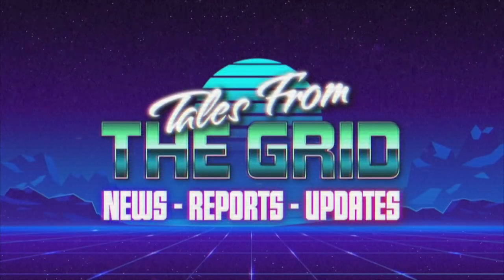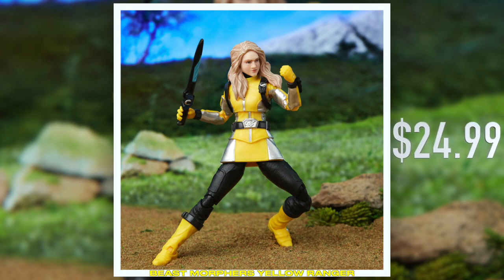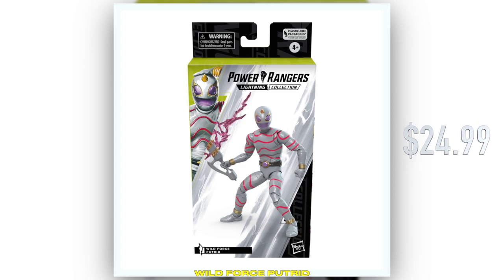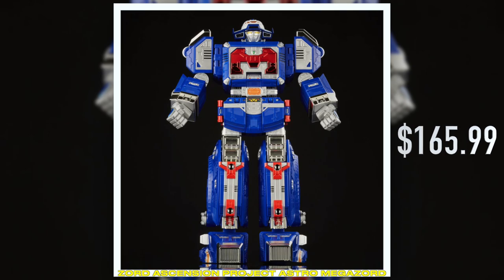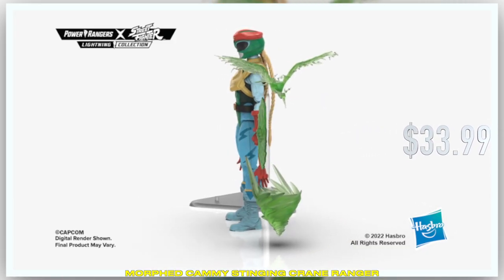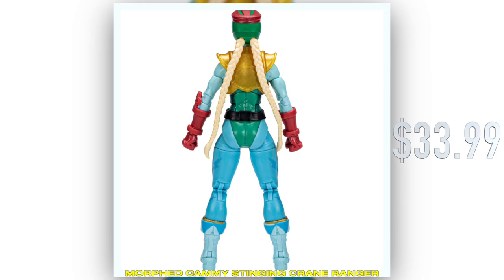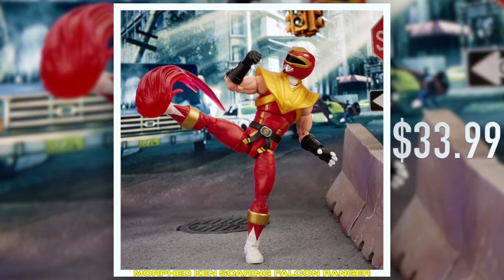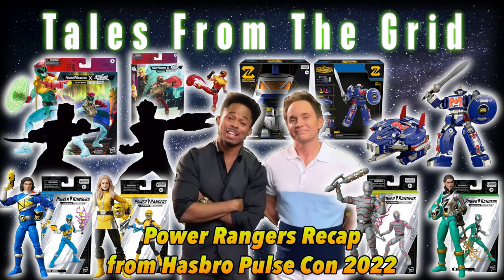Power Rangers Recap from Hasbro Pulse Con 2022 | Tales From The Grid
Power Rangers Lightning Collection Dino Charge Blue Ranger
Power Rangers Lightning Collection Beast Morphers Yellow Ranger
Power Rangers Lightning Collection Wild Force Putrid
Power Rangers Lightning Collection Dino Fury Green Ranger
Power Rangers Lightning Collection Zord Ascension Project In Space Astro Megazord
Power Rangers X Street Fighter Lightning Collection Morphed Cammy Stinging Crane Ranger
Power Rangers X Street Fighter Lightning Collection Morphed Ken Soaring Falcon Ranger
Power Rangers Cosmic Fury Cast Panel
Mighty Morphin Power Rangers 30th Anniversary